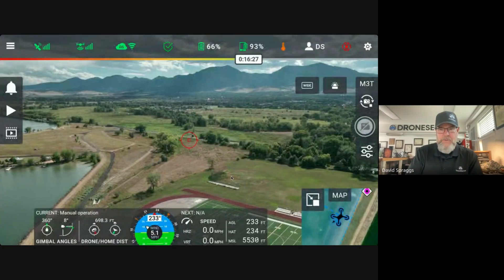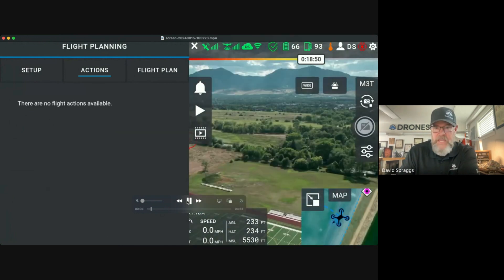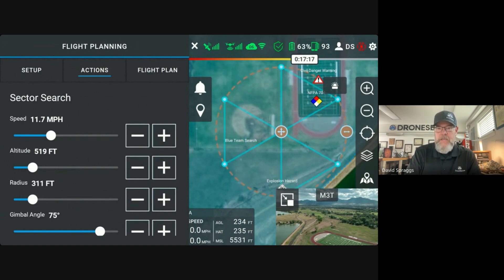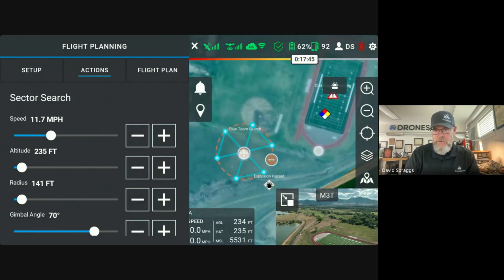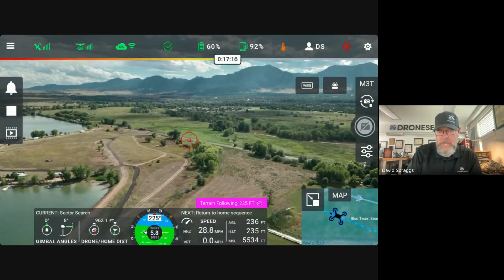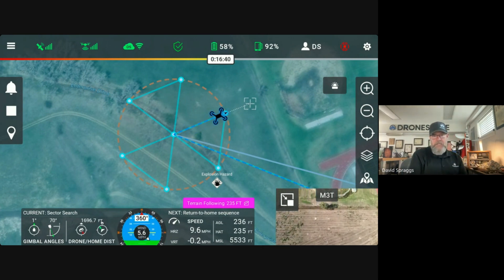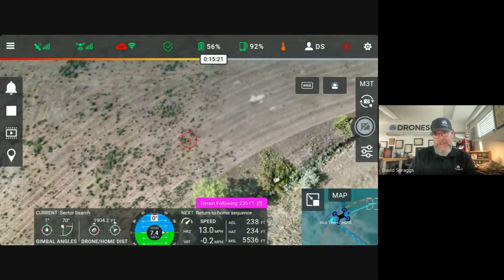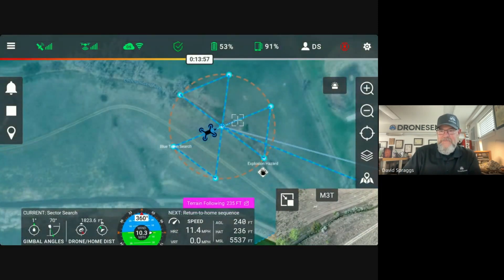SECTOR SEARCH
New at DroneSense - SECTOR SEARCH

David Spraggs, Manager of Customer Success, walks us through DroneSense's new flight planning location and new search pattern.
Adapted by the Norwegian National Police UAS Program, originally based on Dr. Robert Koester’s Bicycle Wheel search pattern.
This is a methodical and tested search pattern that is conducted from a last known location, or area of interest. It has triple redundancy ground coverage.

Looking to know more?